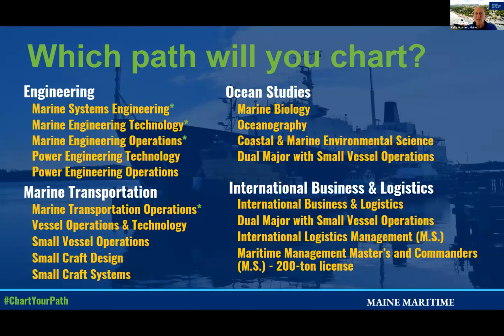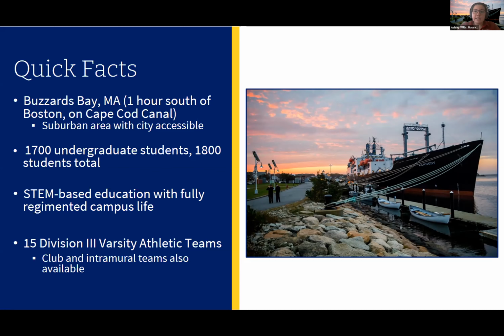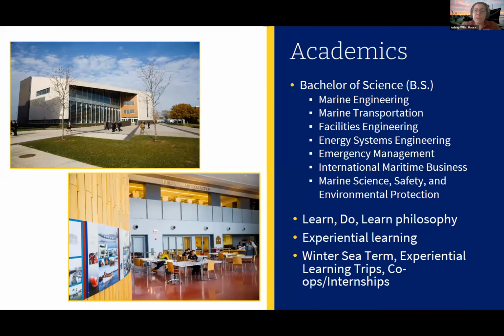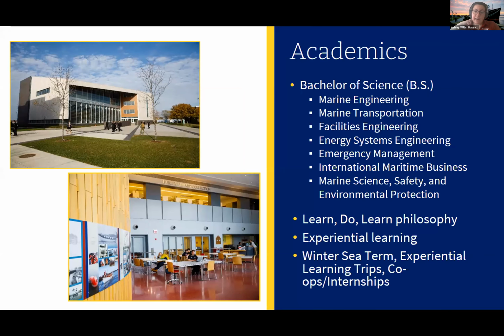Maritime Academies Debunked! - NJACAC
Join representatives from Maine Maritime Academy, Massachusetts Maritime Academy, & SUNY Maritime College to learn all about what being at a Maritime academy is! It is not exactly what you may think!